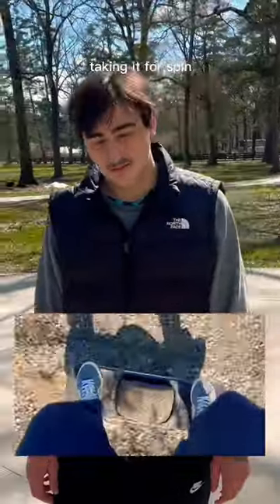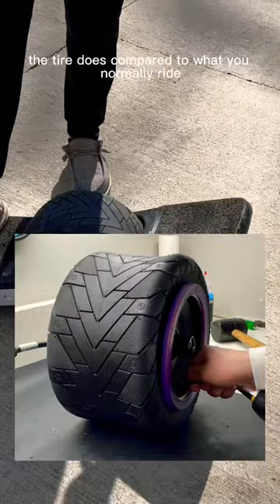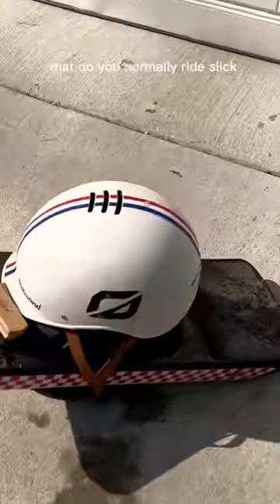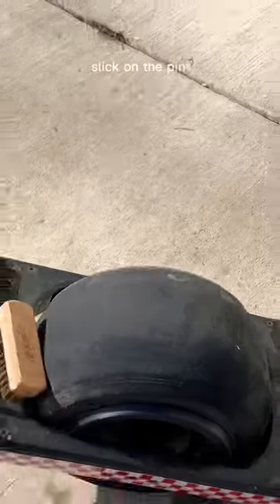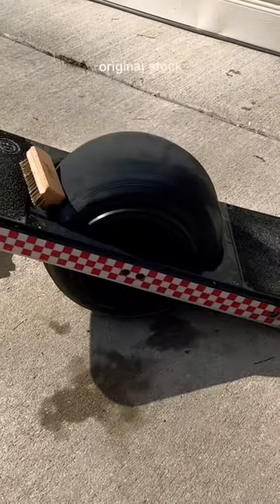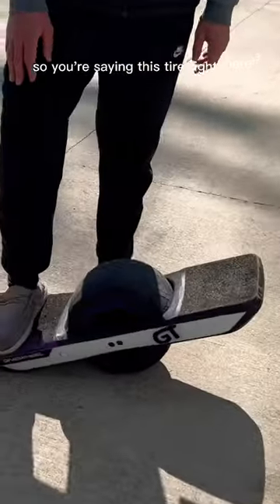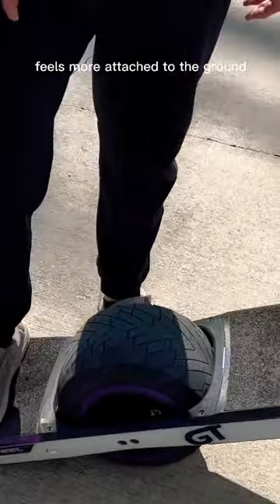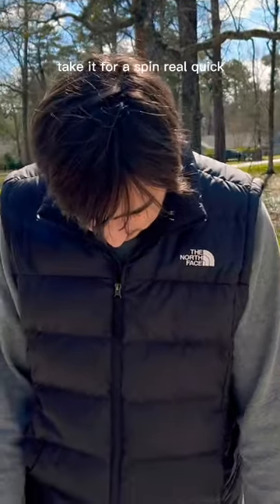Onewheel GT- Enduro Tire- Few Comments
This Highlight is from our Let’s Ride Episode 2!

Officially Riding with  @UNIT1

Click link below and use our code to get a deal on a unit1 helmet